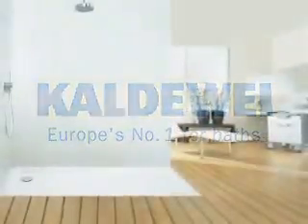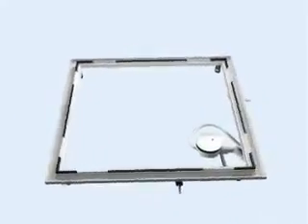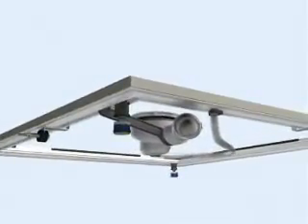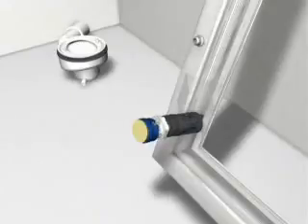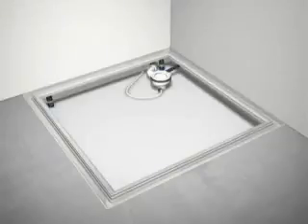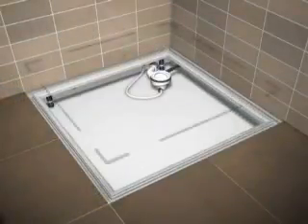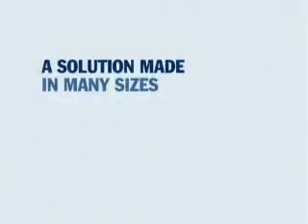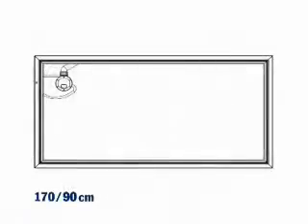IL Bagno Nigeria: Kaldewei Tub Installation Video